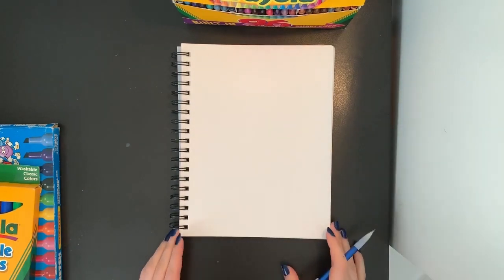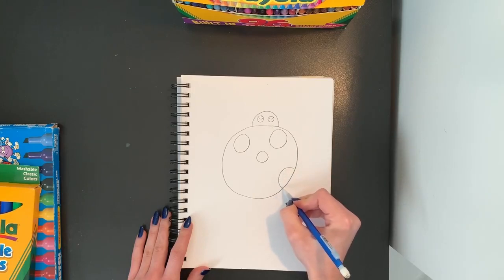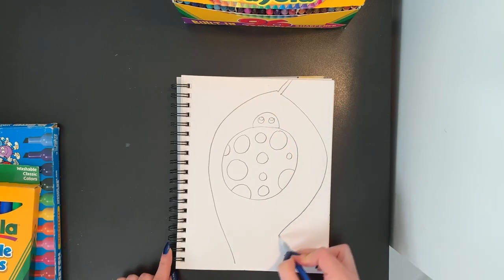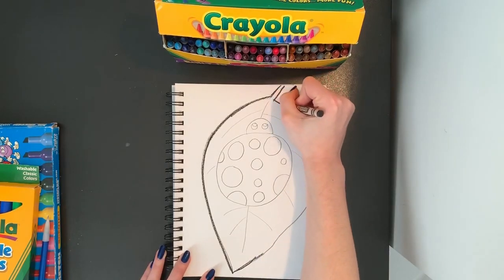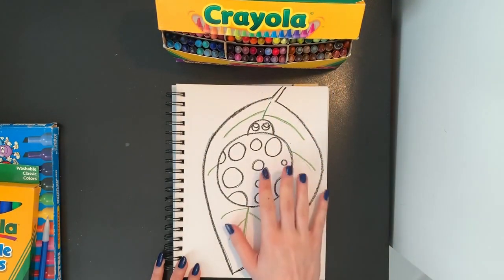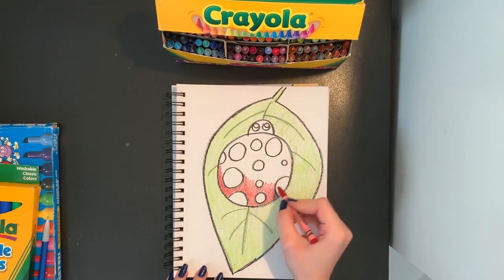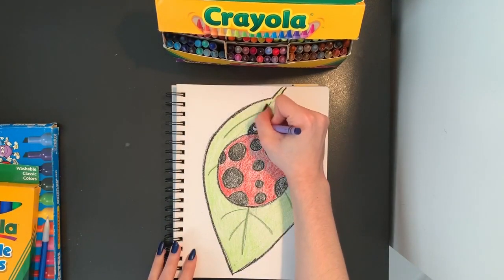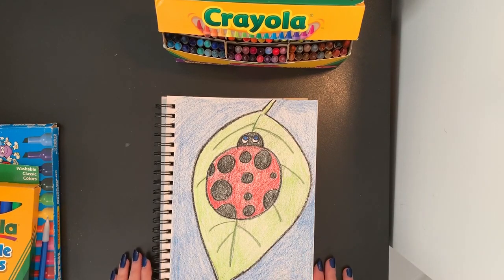Ladybug Drawing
Hello Artists! Follow this video to draw your own ladybug using circles. Try your best, have fun, and get creative!